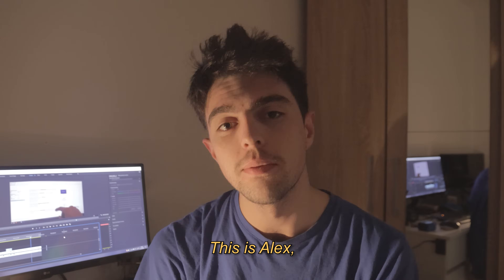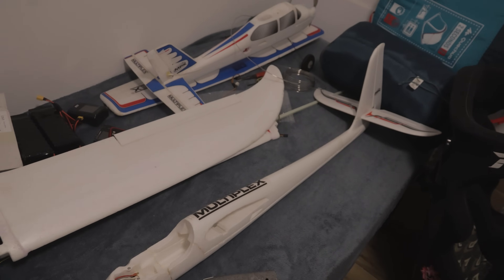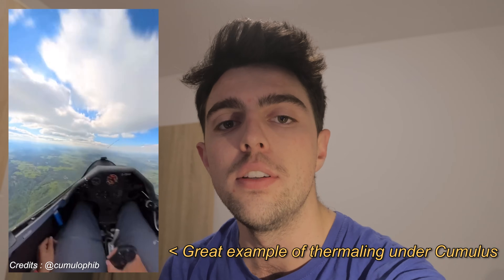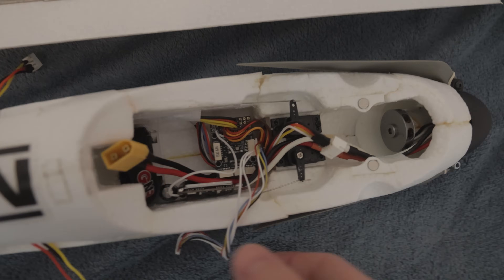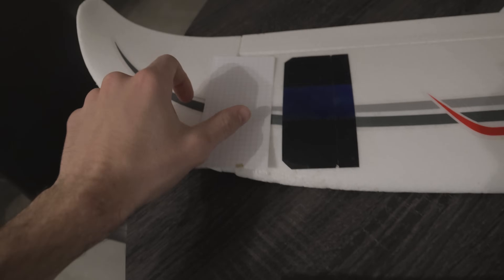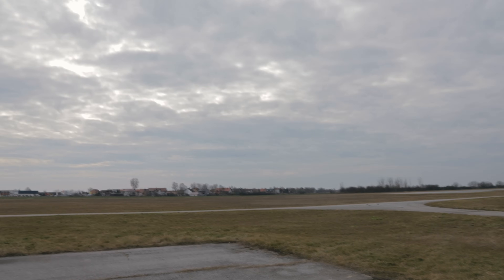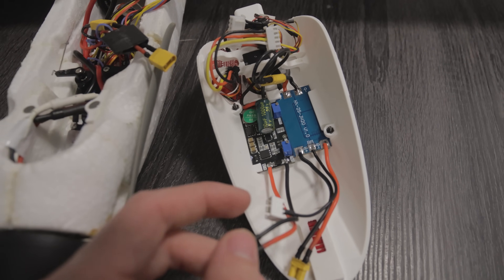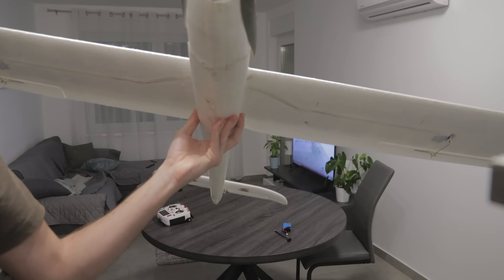FPV Solar Glider Project - Part 1 (Full build)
This video is a build log of my FPV Solar Glider running INAV built in a few months.

See you this summer to break range records !

Chapters :

0:00 - Intro
1:12 - 1 - Glider needs work
2:25 - 2 - Collecting Data
5:01 - 3 - Data Analysis
6:36 - 4 - Maiden (without solar cells)
8:38 - 5 - Solar cells installation
11:32 - 6 - Maiden solar flight
12:57 - 7 - Finishing up
16:27 - 8 - Conclusion

Gear :

Radiomaster Boxer Crush + Bandit Micro ELRS 868MHz Module
Orqa FPV One.Pilot + IRC Rapidfire + TrueRC X2 Air Patch Antenna